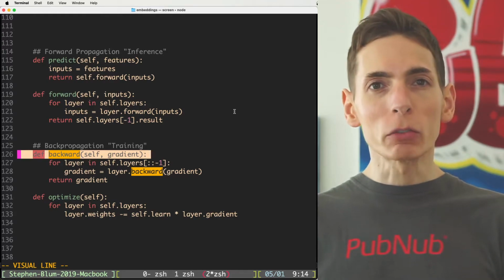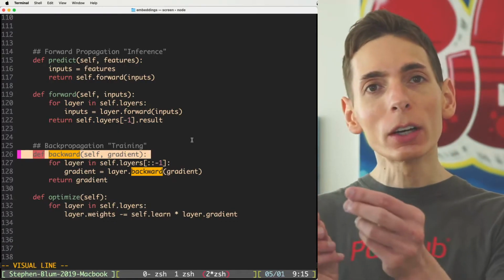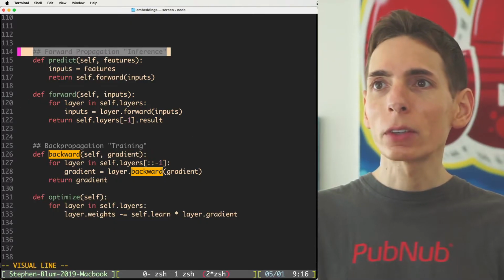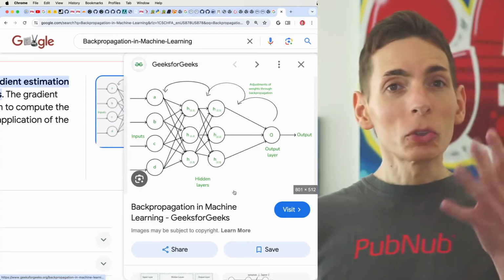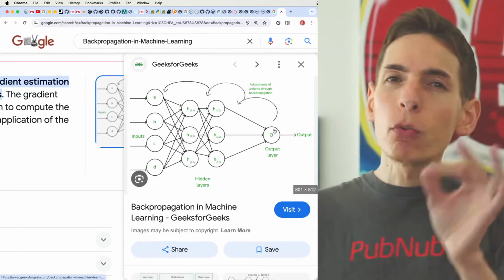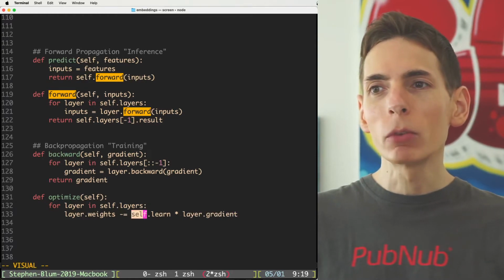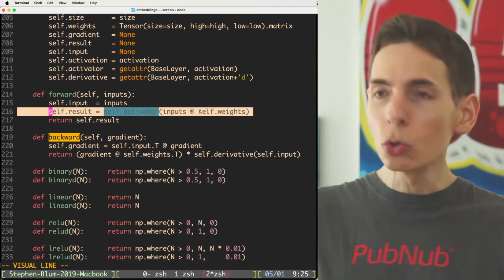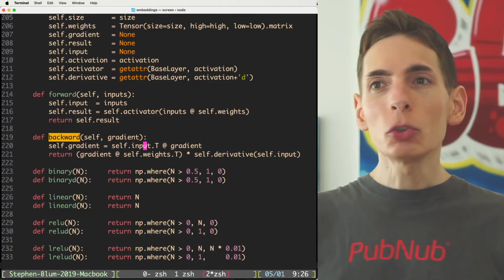Backpropagation in Machine Learning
In machine learning, backpropagation is the learning part where the model gets trained. This works by having a series of matrices. We pose a question to the model and compare its predictions with the right answer.

The difference between the correct answer and the model's prediction is the delta. As beginners, models make mostly random predictions, but as they get trained, they improve. To further explain, let's consider an example.

We have a word, say, "hello", which we know exudes a positive tone. We feed this word into a tokenizer that changes it into an integer, which is then transformed into a sequence of floating point numbers through embedding. This series of numbers is our input matrix.

It's given to the model, which makes a prediction. The forward function grabs inputs and multiplies them with a layer to generate output. This is done several times in a series for all layers in the model until we get our target output.

After the target output is generated, we calculate how far off this answer is from the actual answer, marking how 'positive' it reflects according to us. We then proceed to backpropagation. This includes determining the delta, the difference in positivity according to us and the model.

This difference gets narrowed down with each cycle of the process until the resulting output matches the target. It's important to keep readjusting the deltas so that the model doesn't forget previous words. An crucial point in backpropagation is the activation function.

It's a technique to normalize the numbers, stopping them from becoming too large and causing distortions. Popular activation functions include Tanh, Sigmoid, and ReLU. Backpropagation also involves reverse matrix multiplication with the derivative of the activation function. As we move backward, the derivative is applied to the input and weights.

In the end, we examine how much our model differed from our target outcome, layer by layer. Adjustments are made according to the learning rate for better results in the future.